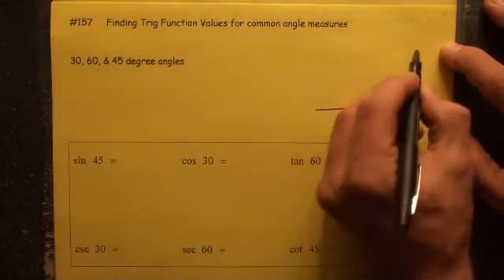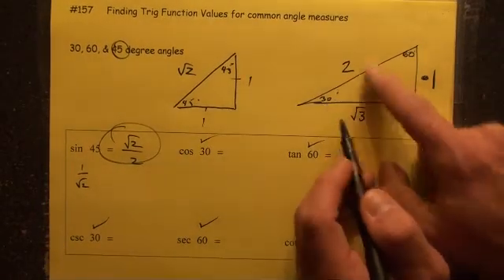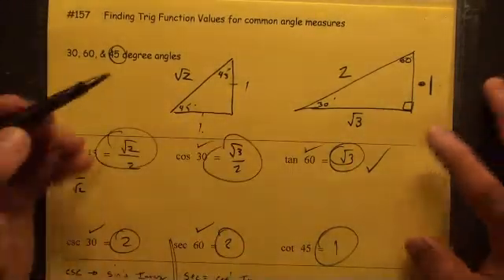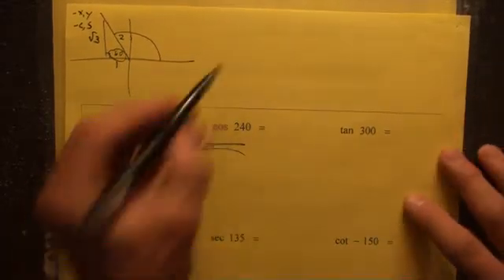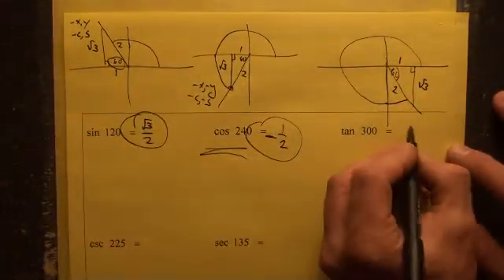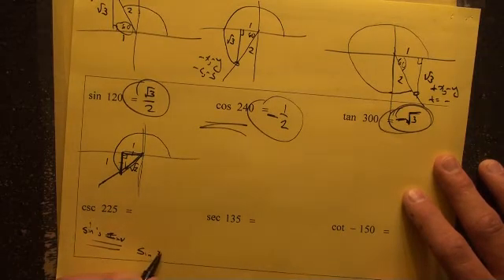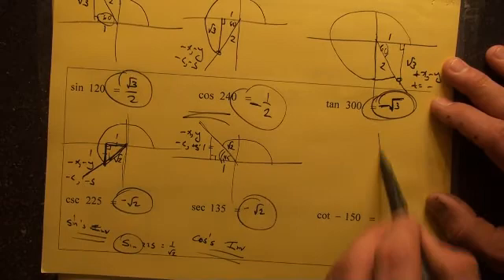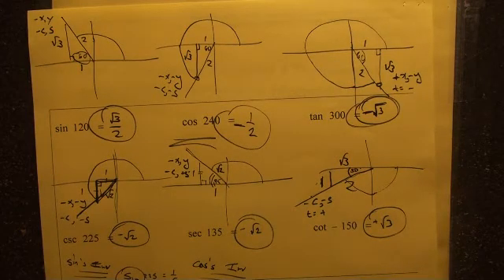#157 Finding Trig Function Values for Common Angle Measures